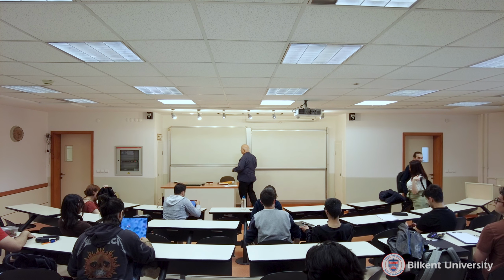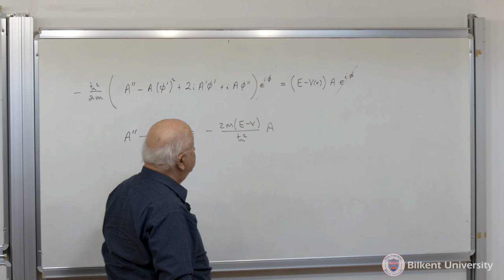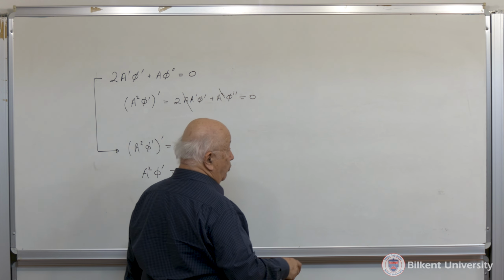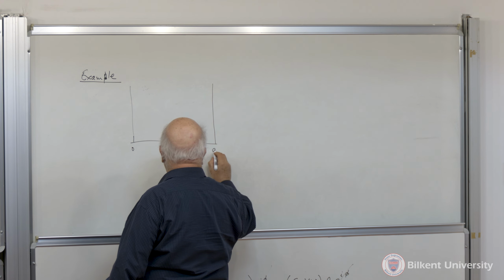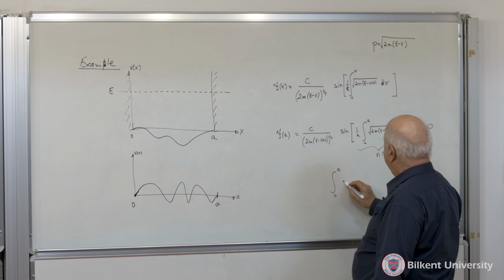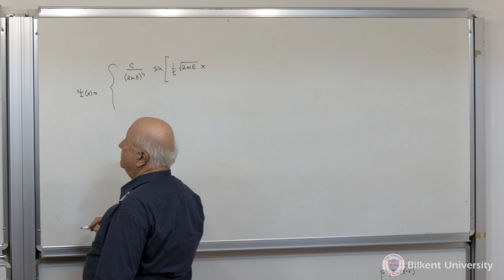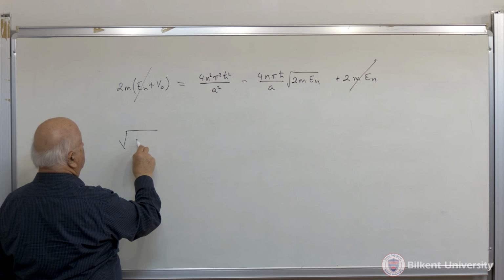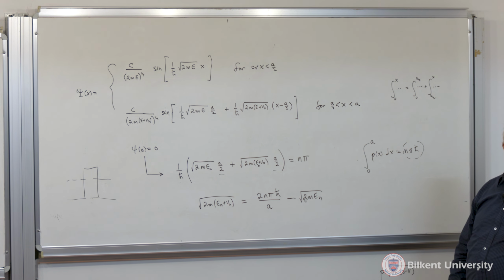"The WKB Method" - Phys 326 Quantum Mechanics II - Lecture 25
Lecture 25: The WKB Method
Bilkent University